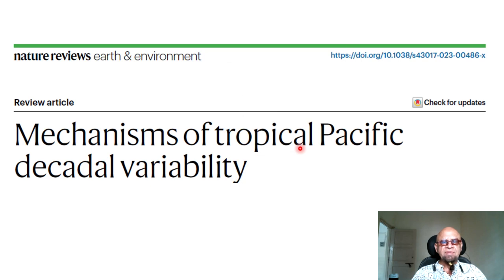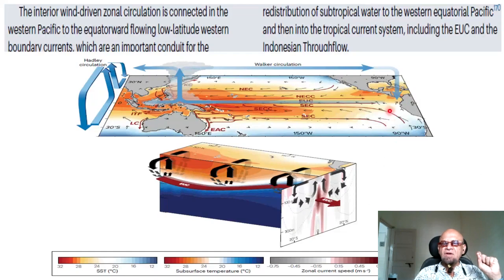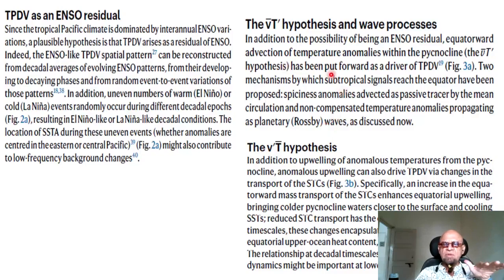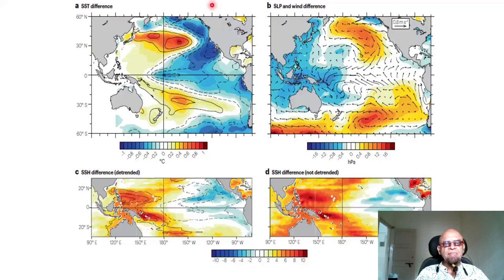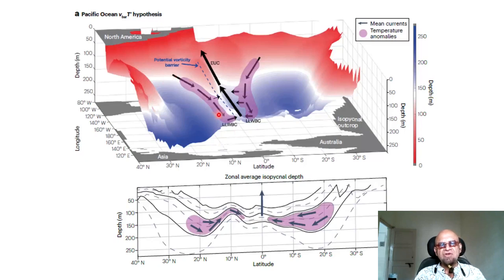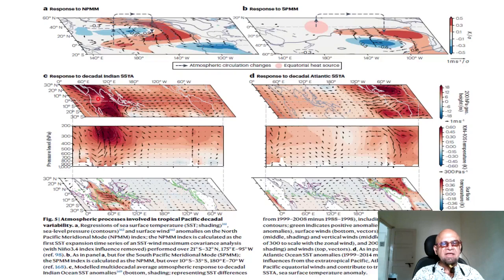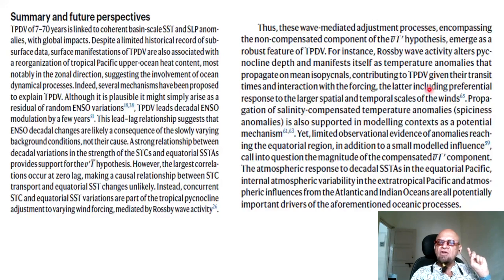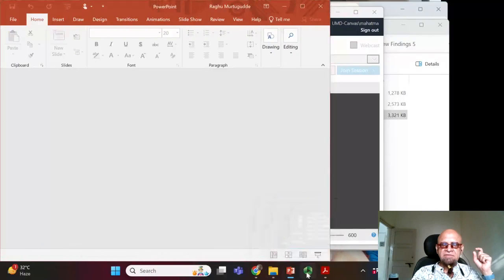35 - Mechanisms of Tropical Decadal Variability